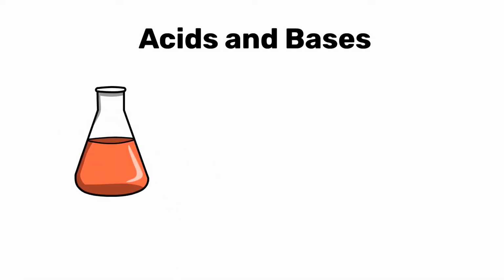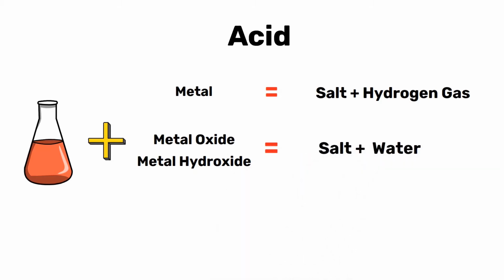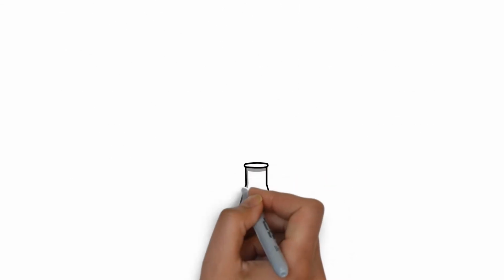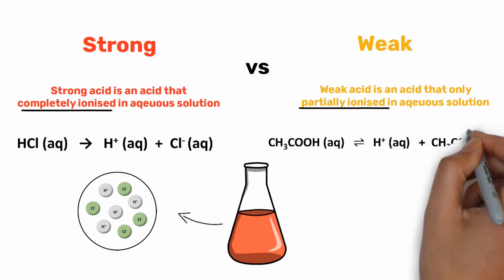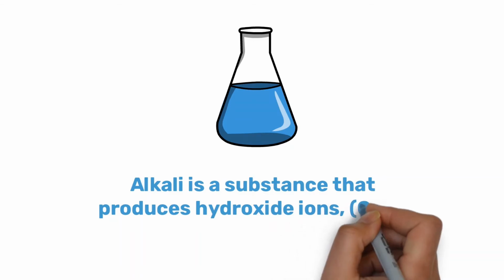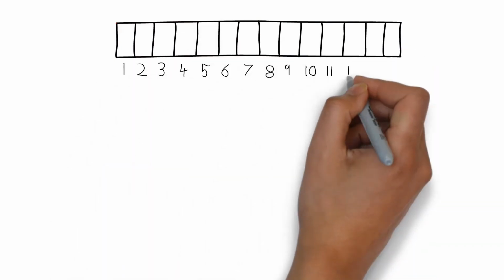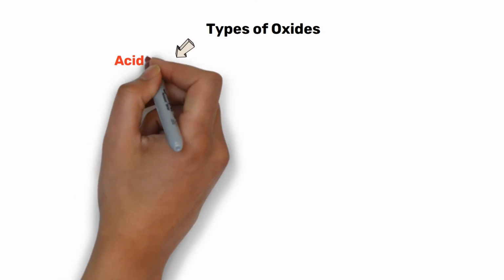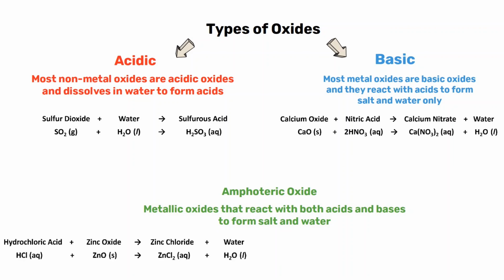Mastering GCE O / N Levels Chemistry: Navigating the World of Acids and Bases | Exam Prep Tutorial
🔬 Unlock the secrets of Acids and Bases with our comprehensive GCE O Levels Chemistry tutorial! 📚 Whether you're gearing up for exams or simply curious about the fascinating properties of these substances, this video is your ultimate guide.

🧪 In this tutorial, we explore key concepts, including:
✅ Definition and Properties of Acids and Bases
✅ pH Scale and Indicators
✅ Acid-Base Reactions
✅ Neutralization

🎓 Our expert tutor simplifies complex ideas, making the learning process engaging and effective. With clear explanations, visual aids, and real-world examples, you'll gain a solid foundation in the chemistry of acids and bases.

1️⃣ Exam Success: Boost your GCE O Levels Chemistry exam preparation by mastering the intricacies of acids and bases, a topic commonly featured in assessments.
2️⃣ Concept Mastery: Our tutorial ensures a deep understanding of acid-base concepts, empowering you to tackle exam questions with confidence.
3️⃣ Time-Efficient Learning: Benefit from our concise explanations, focusing on the most relevant information to optimize your study time.